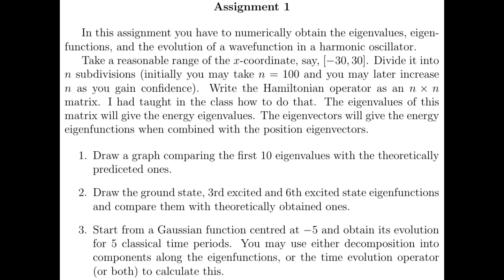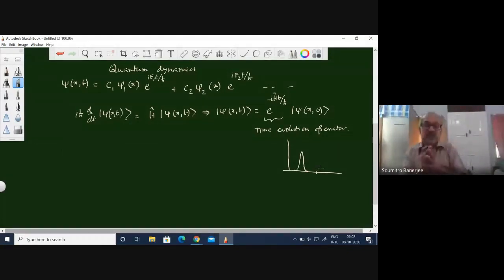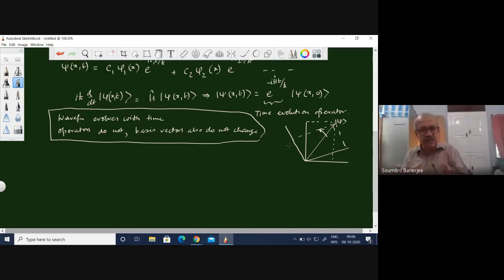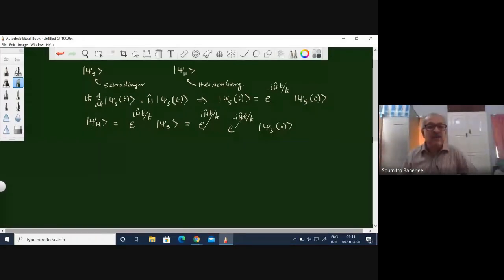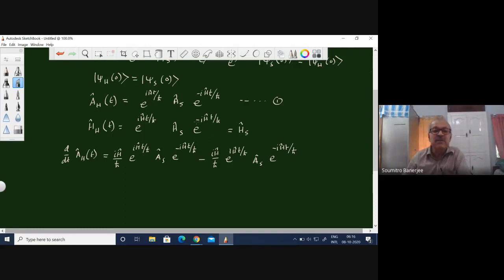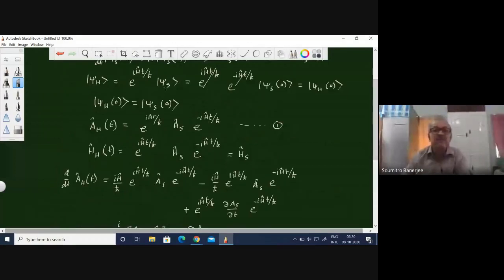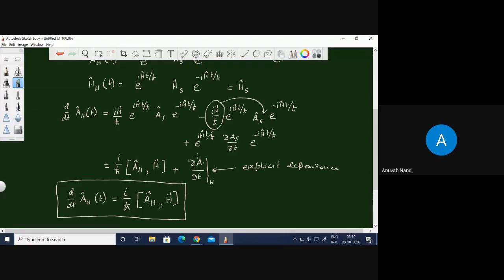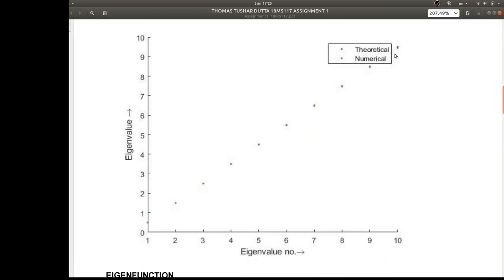26. Schroedinger picture and Heisenberg picture